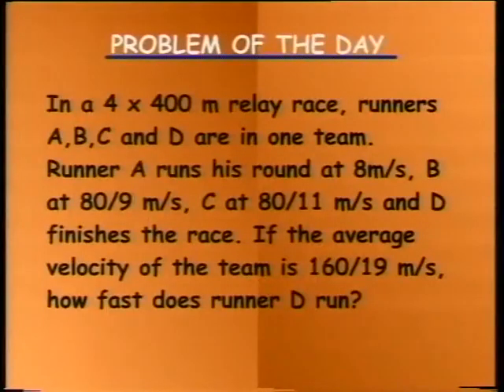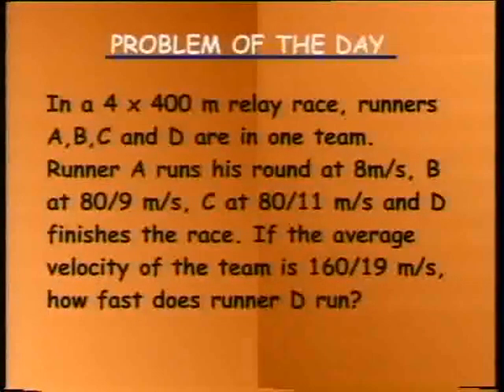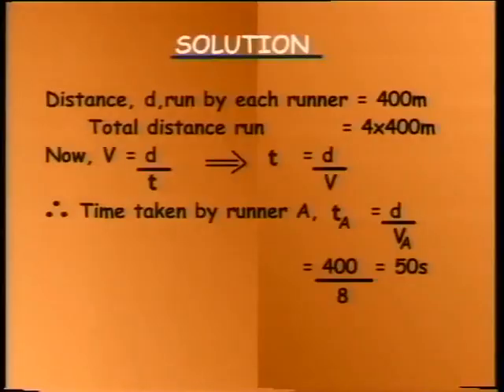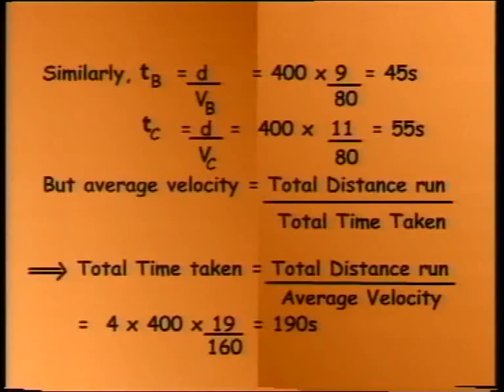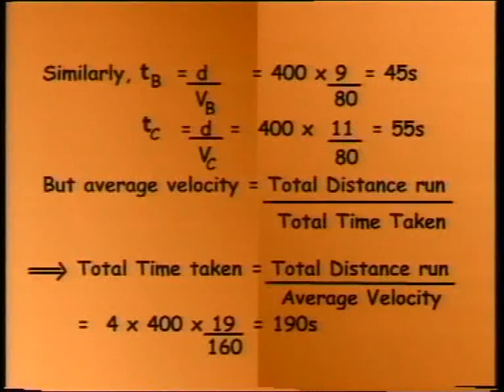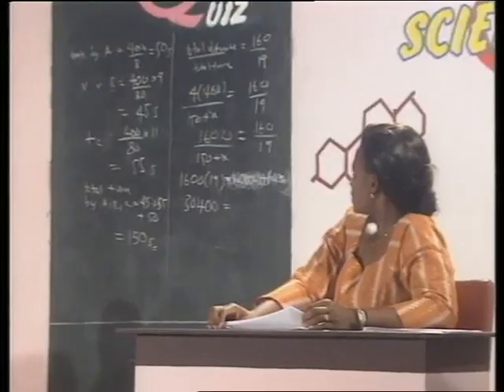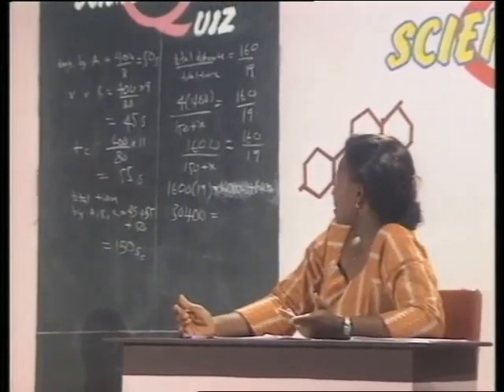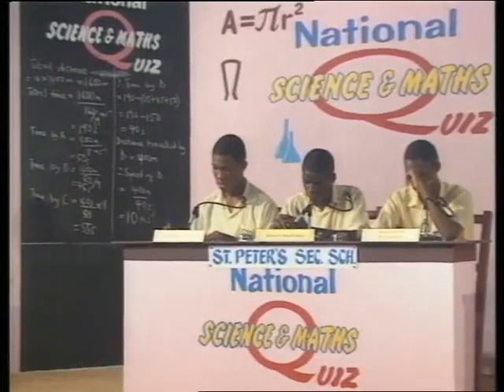St Augustine’s College vs St Peter’s Shs 2002